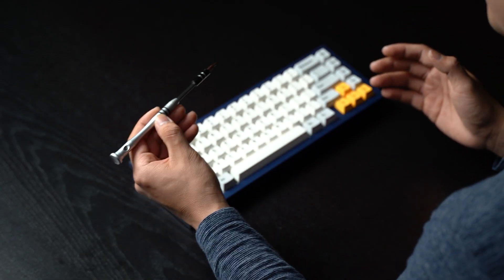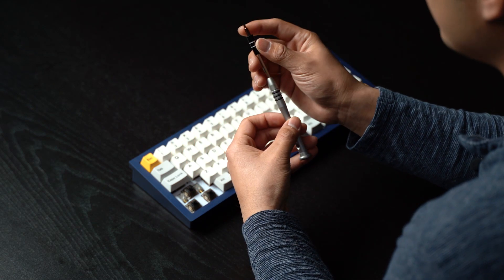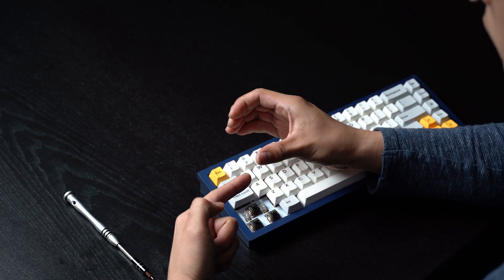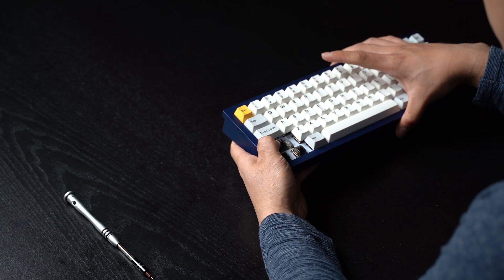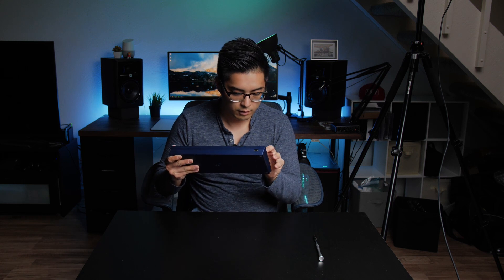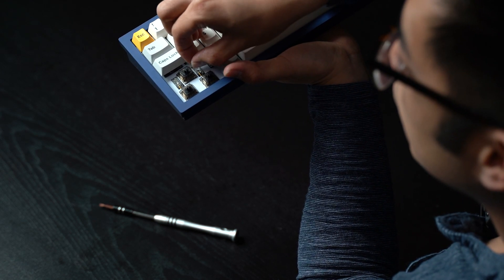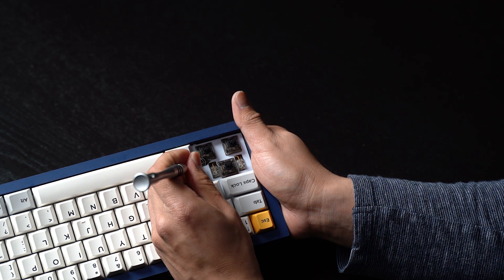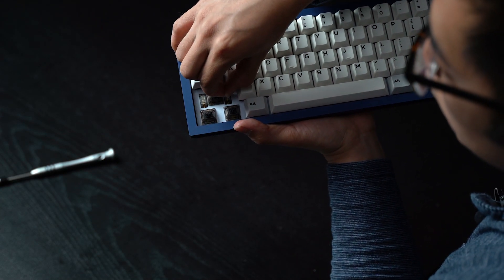How to Fix Popped Wires in Keyboard Stabilizers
My stream schedule on Twitch is Monday 6:30PM PT, Wednesday 6:30PM PT, and Saturday morning around 10am PT.

In this video I go over how I learned to fix a popped wire in a keyboard stabilizer, both hotswap and soldered. It's daunting for beginners, but it's actually a very easy fix!

Filmed with:

Main camera:
Panasonic LUMIX GH5
Sigma 18-35 f1.8 Canon EF Mount
Metabones Speed Booster Ultra EF to M43
Rode Videomicro

Second angle:
Sony A7III
Tamron 28-75 f2.8
SmallHD Focus

Audio:
Tascam DR-10L Lavalier

If you click through my links below and purchase anything that I use in this video, I get a small kickback at no extra cost to you. Please consider purchasing using my links!

You don't get a discount, but you'll get my love!